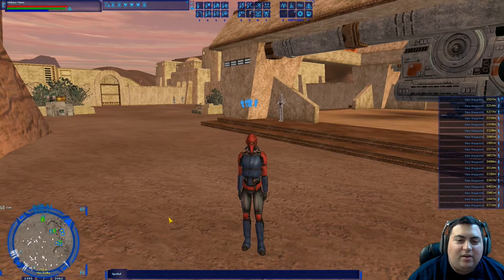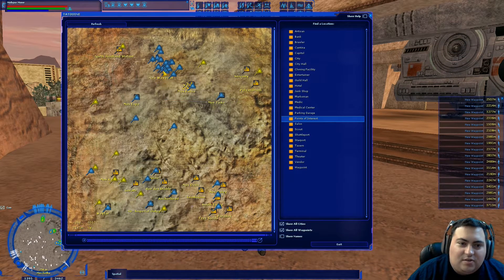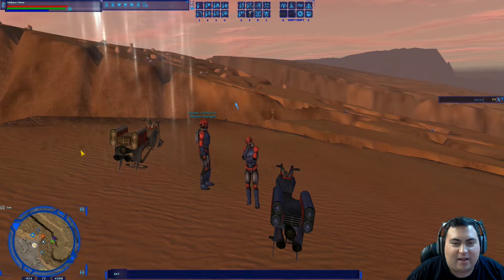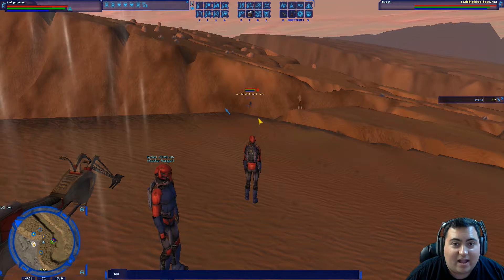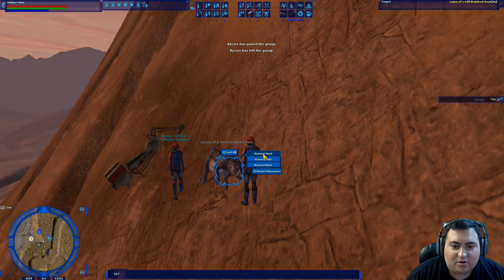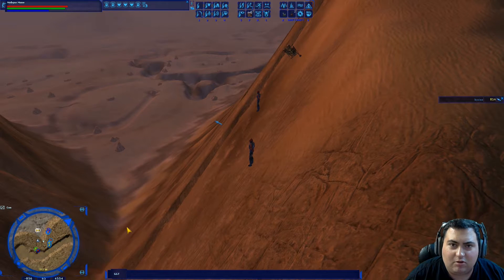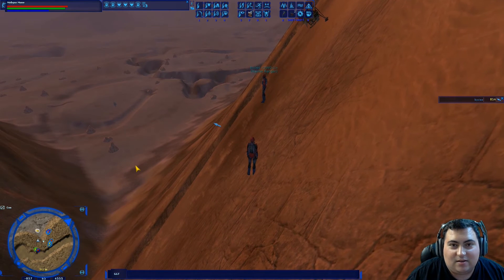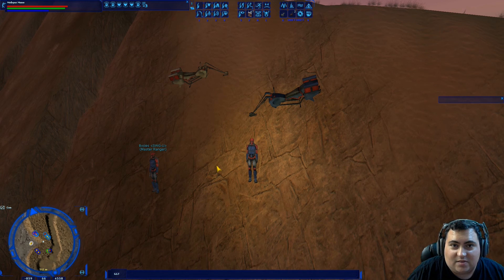SWGEmuEdu - Ep.125 - Hero of Tatooine (Part 3): Mark of Courage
It took me a couple of days to find the elusive Bladeback Boar... but I found him!

Waypoints:
-861, 4557
-159, 5040
-1264, 5379
-695, 4506
16, 4068
-533, 4314
-1023, 5214
-318, 4477
-443, 4970
-1183, 4647
-575, 4985
-1618, 5272
-97, 5025
-471, 4715
-991, 5887
-998, 5240
-500, 4600
-1131, 6185